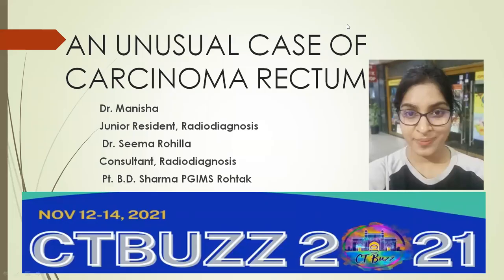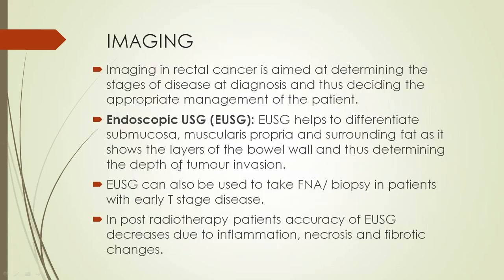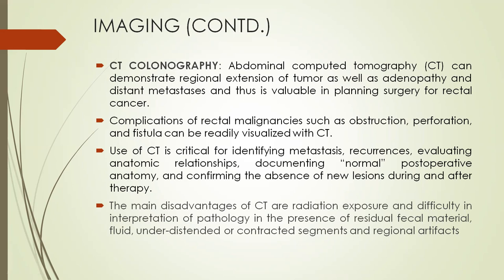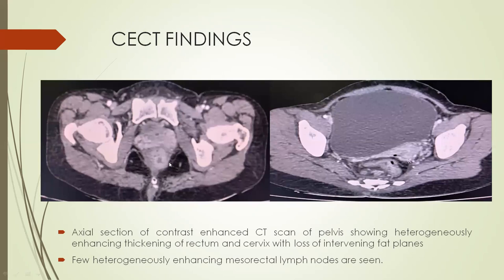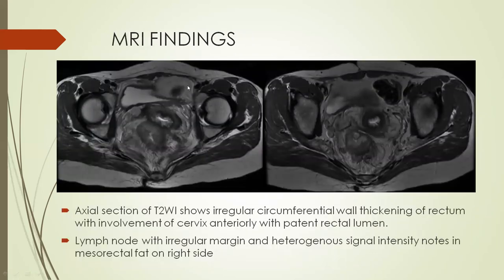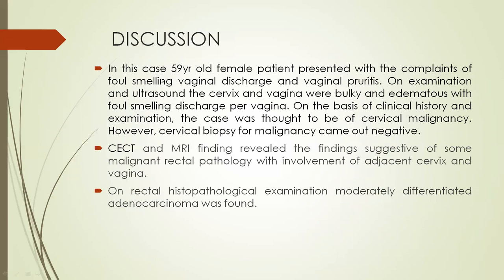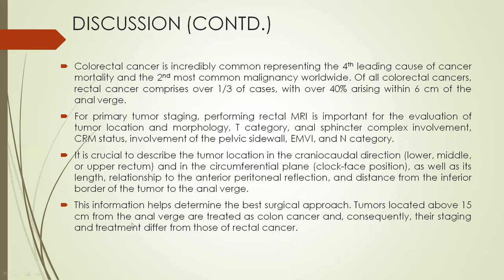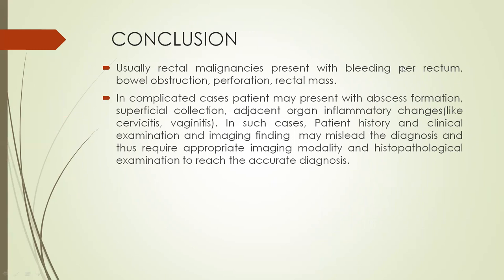Manisha Garg || Unusual Case of Ca rectum